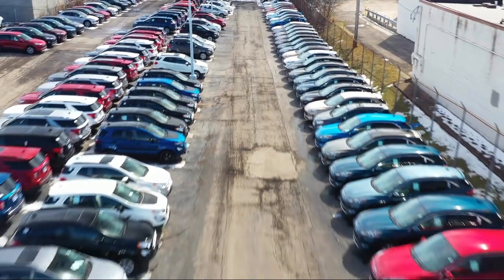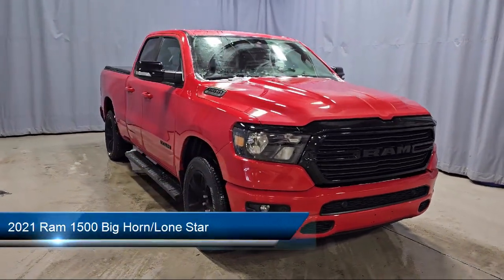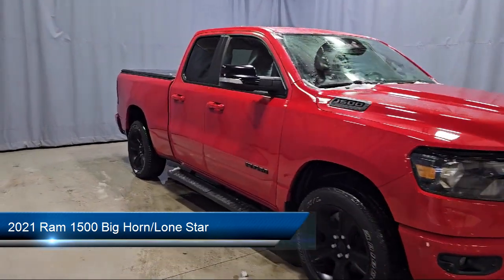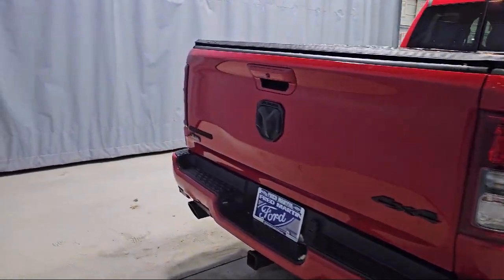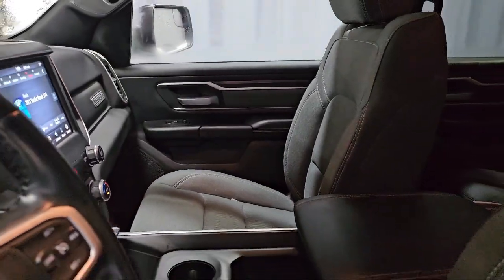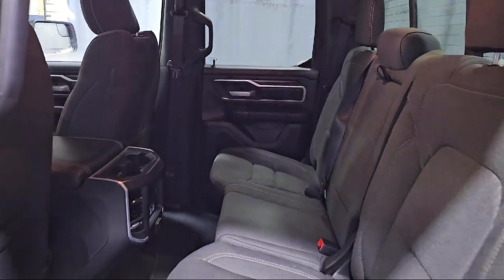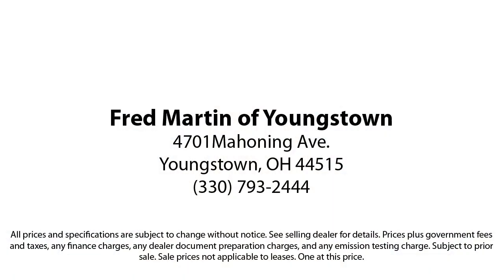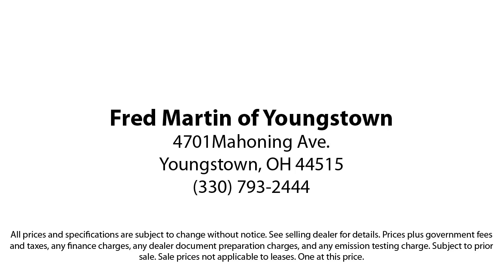2021 Ram 1500 Big Horn/Lone Star Quad Cab Youngstown New Castle Kent Warren Boardman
2021 Ram 1500 Big Horn/Lone Star Quad Cab Stock Number: P9809A Vin:1C6SRFBT6MN733064.